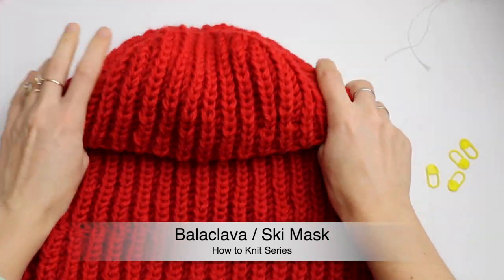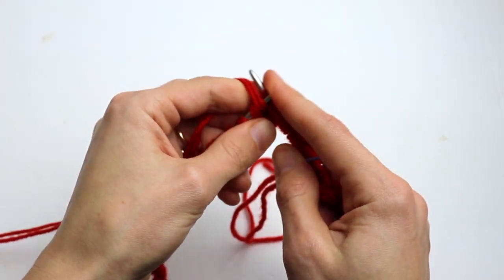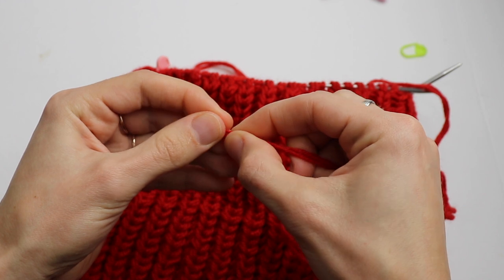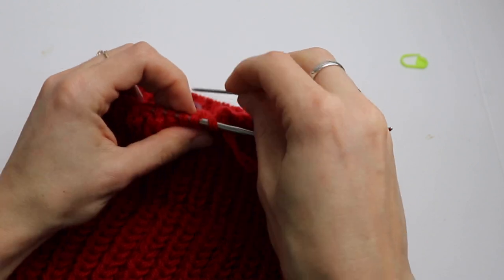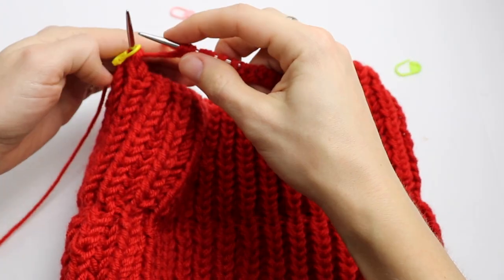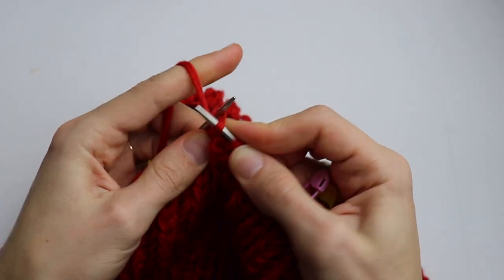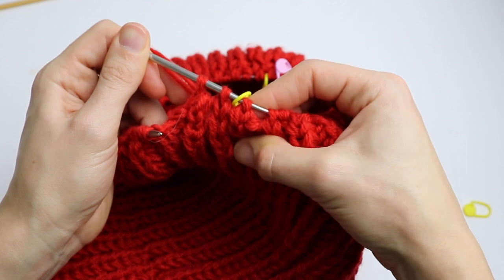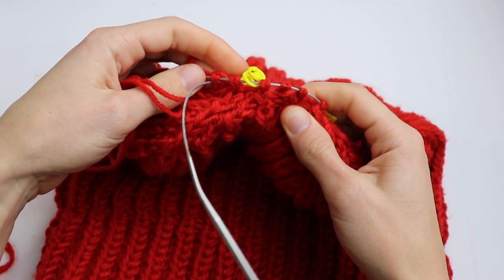Knit Balaclava on Circular Needles | Knit Ski Mask on Circular Needles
Learn how to knit a balaclava hat / ski mask on circular needles, by following this step-by-step tutorial.